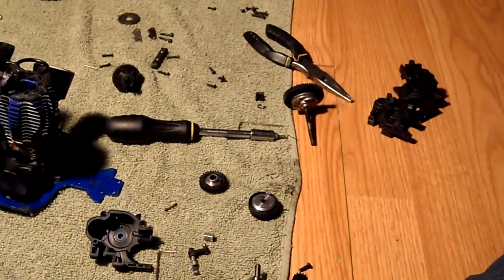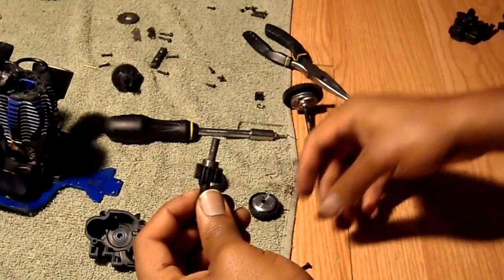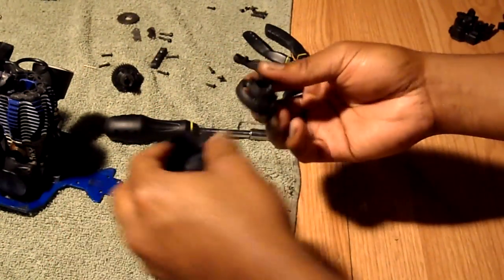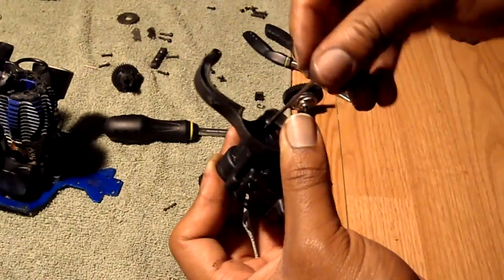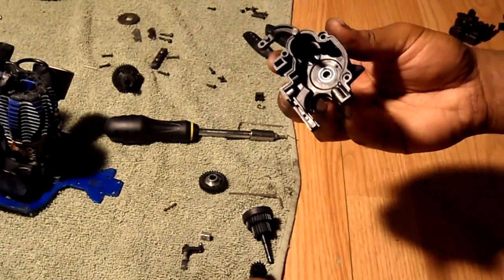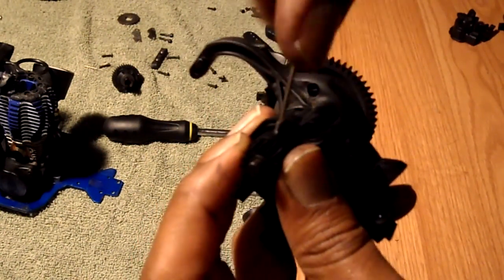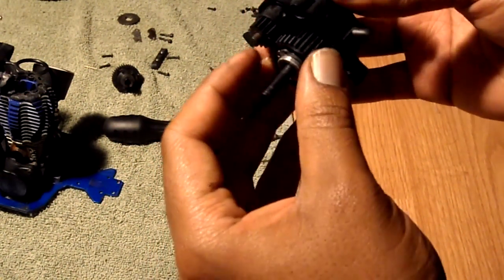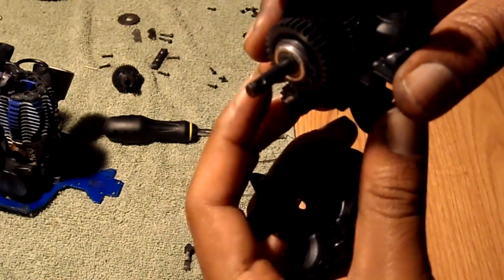Jato 3.3 Transmission Assembly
Short tutorial on how to assemble the Jato 3.3 transmission in case you tore your gears to shreds and don't want to pay someone else to do it for you...Im no professional but im a hands on type of person, so if your a DIY'er, heres a quick way to do it in less than 10 minutes.